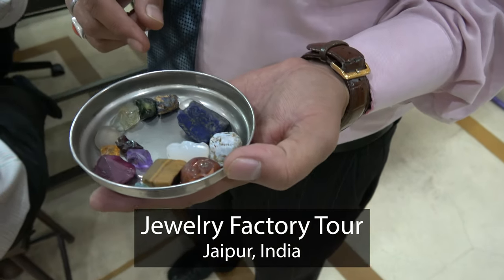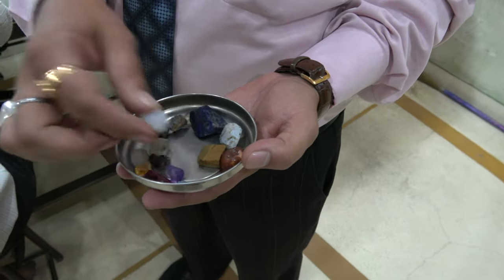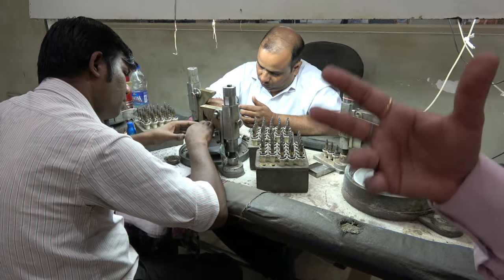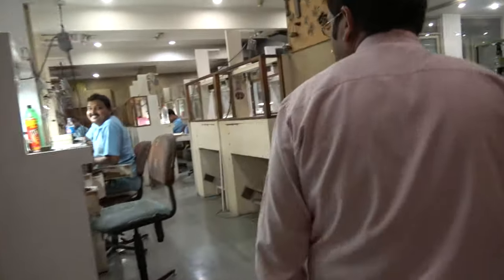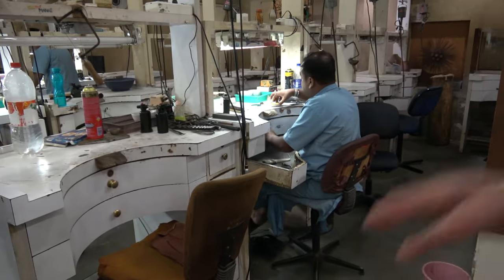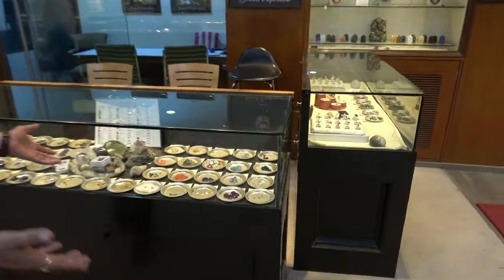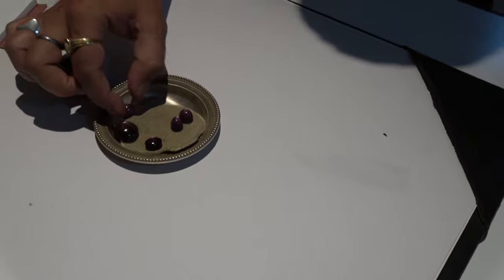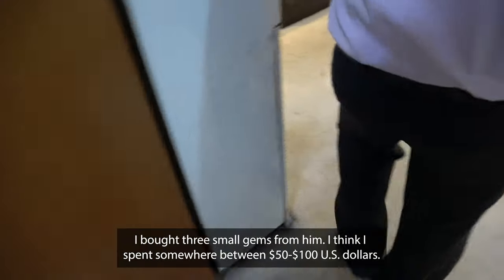JAIPUR JEWELRY FACTORY TOUR (4K)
Jaipur, India is known for its jewelry, so I was given a private behind-the-scenes tour of a jewelry factory. You'll see gems in their rough and polished form including sapphire, emerald, moonstone, amethyst, aquamarine, lapis lazuli, and red garnet. Many of the gems are imported from other countries, like the Australian Opal, but India does get the Star Ruby ruby from its own mines. I did purchase three small gems, a souvenir to remember my jewelry factory tour.